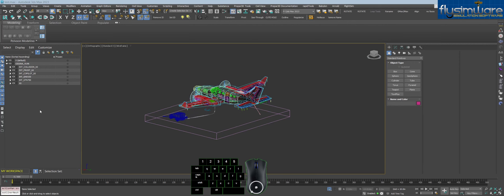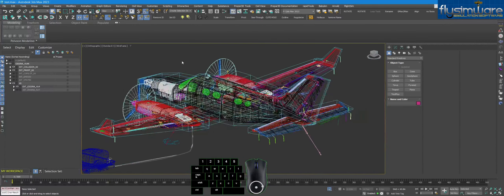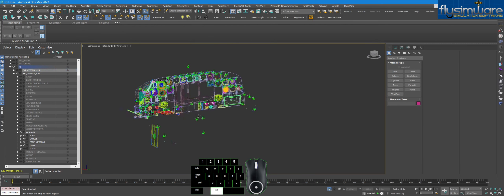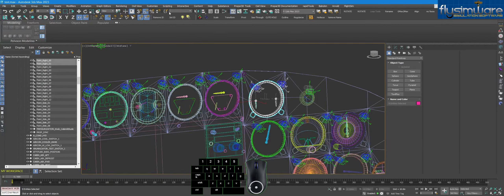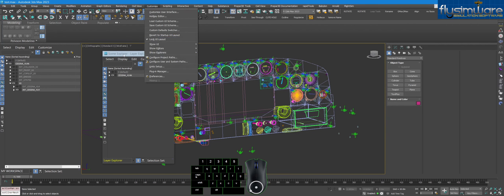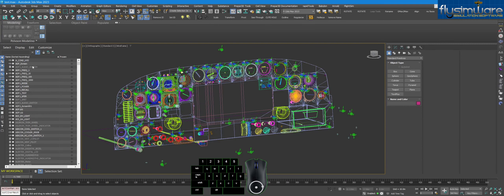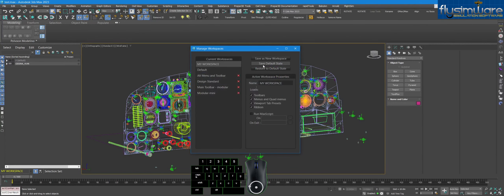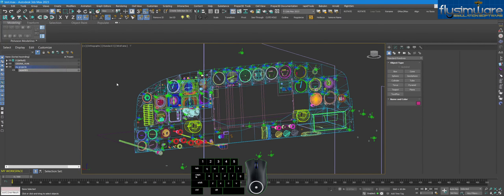Flysimware 3DS MAX USING LAYERS TUTORIAL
This is a basic tutorial to help get you started and does not cover every layer option. But perfect if you are new to layers.